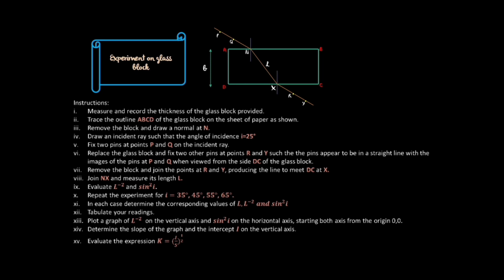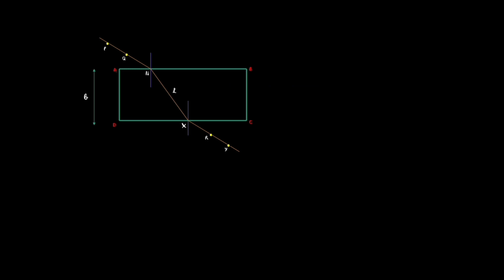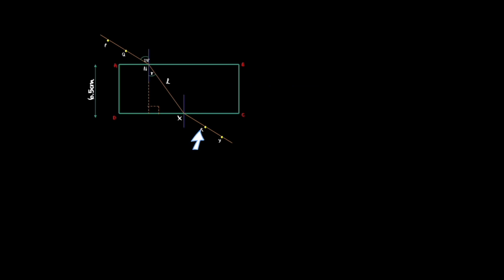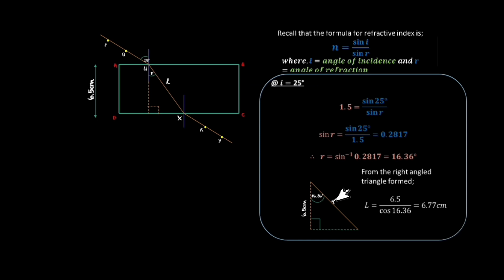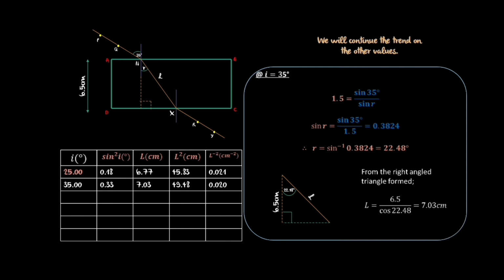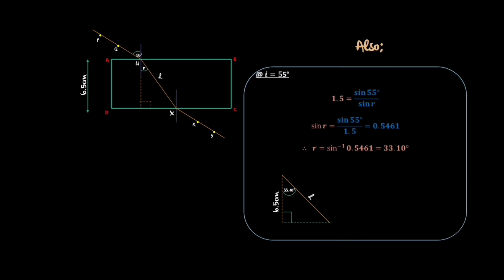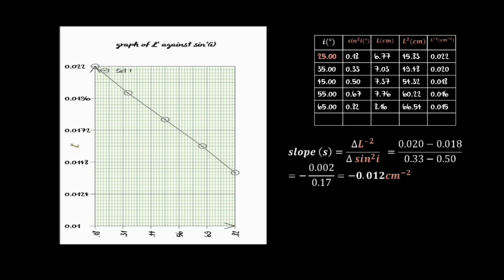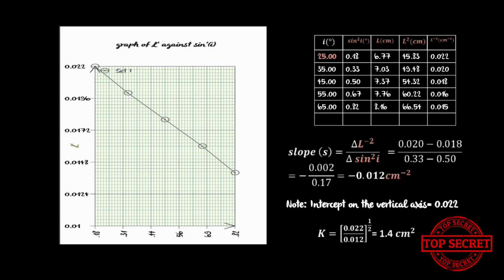WAEC Physics practical CHEAT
Optics (Glass Block) experiment